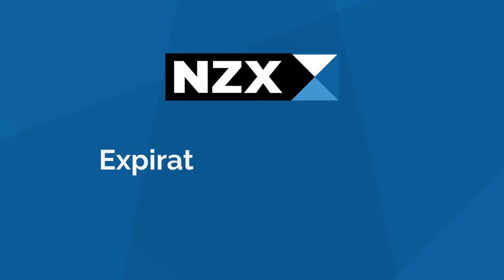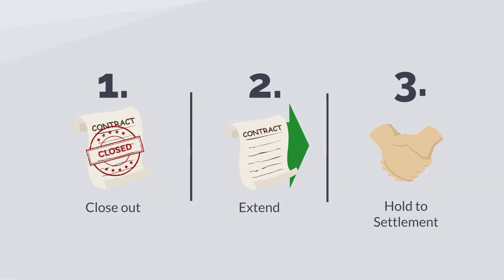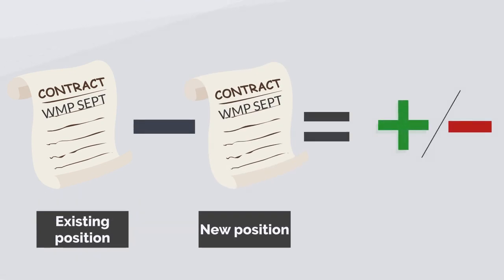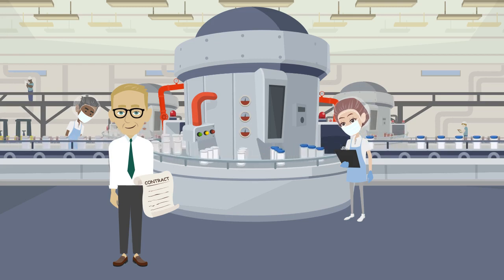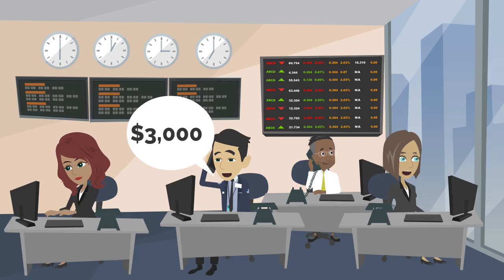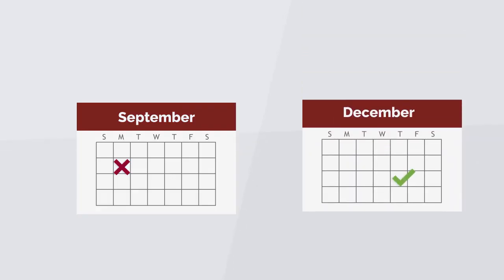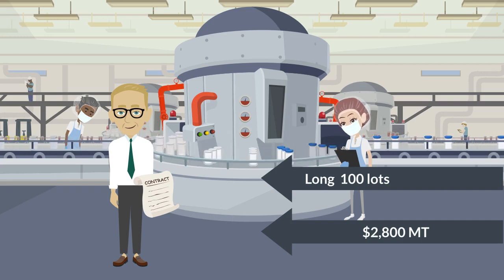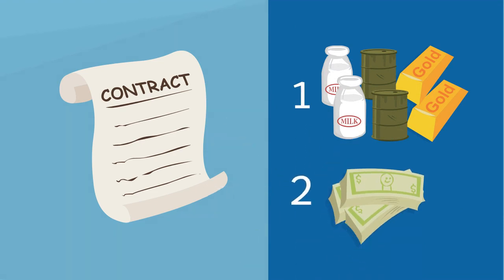How does expiration & settlement work?